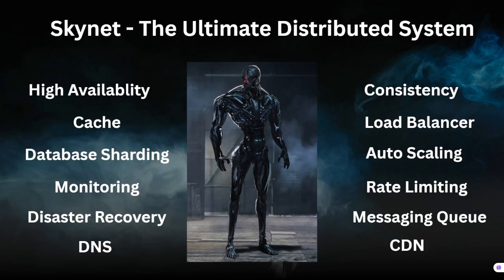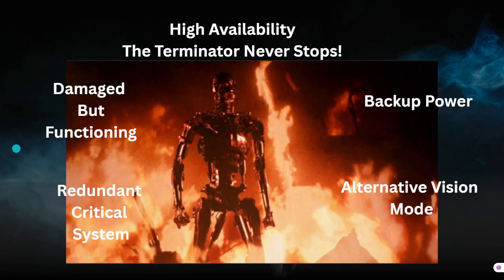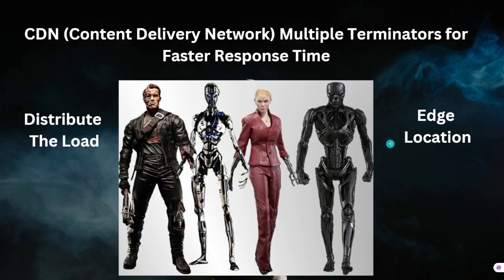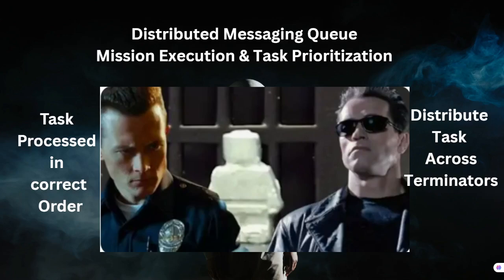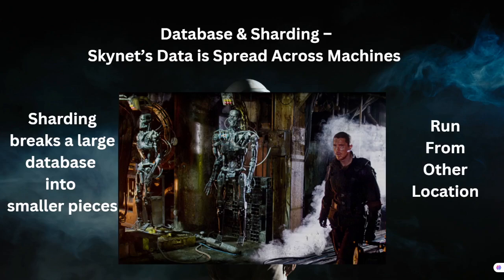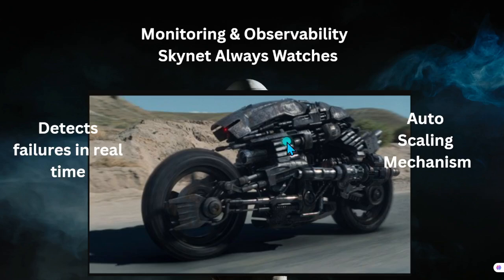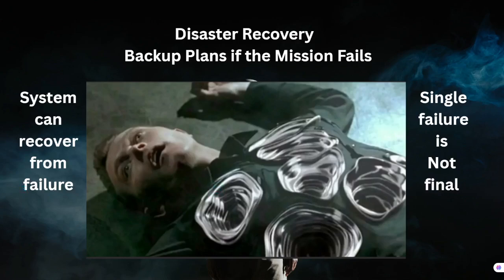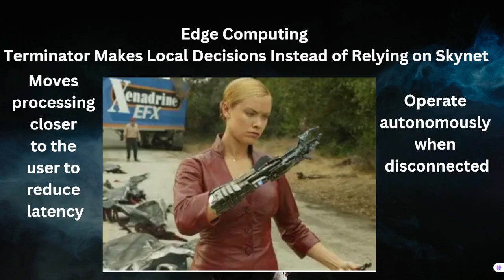What Skynet Teaches Us About System Design | Terminator Tech Explained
Hi All!
In this video, we’re diving into the world of The Terminator to explore what a fictional AI like Skynet can teach us about real-world system design principles.

Skynet wasn’t just a cinematic supervillain—it was a masterclass in scalable architecture. We'll map concepts like load balancing, distributed databases, messaging queues, and more onto how Skynet operated globally, stayed resilient, and handled massive data processing in real-time.

Whether you're a developer, architect, or a sci-fi fan, this episode breaks down tech lessons from Hollywood’s most infamous AI.